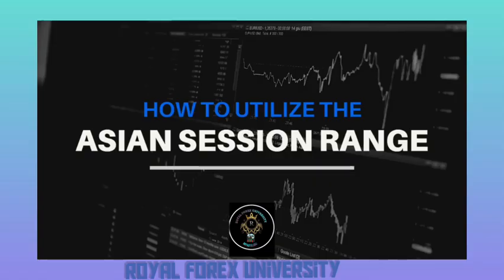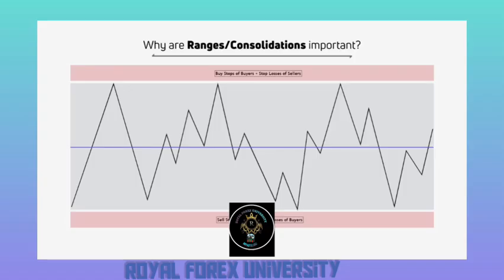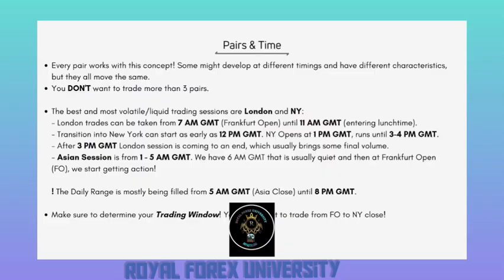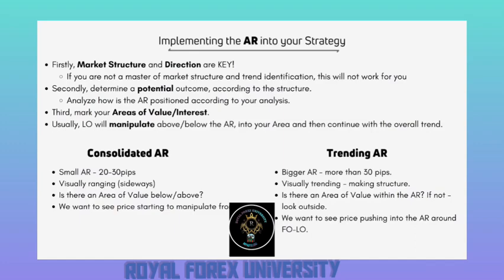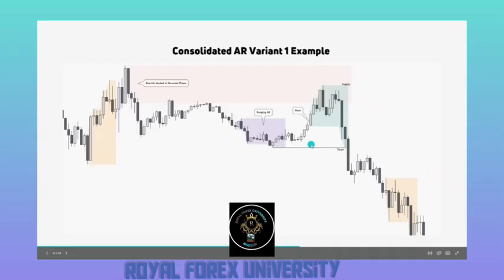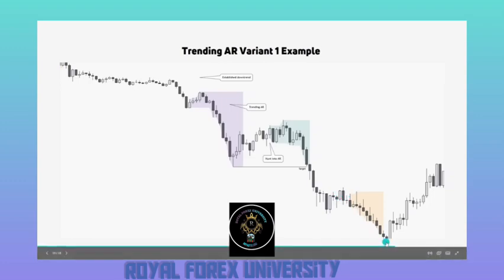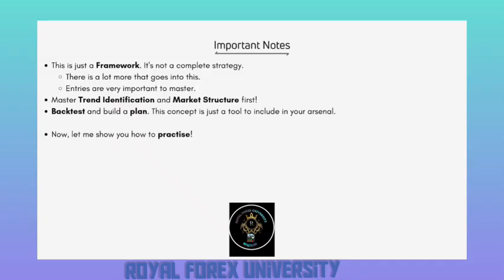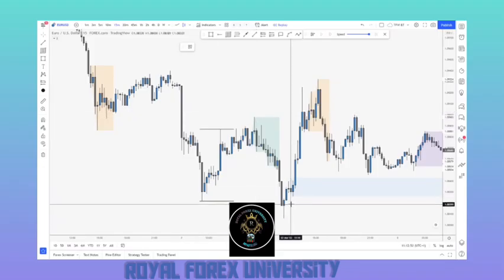Asia Range Trading Strategy: How to Buy and Sell with Confidence ( complete beginners guide)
In this video, we'll dive into the ICT Asia Range, a powerful trading strategy used by pros. Learn how to identify the range, analyze market trends, and make informed buy and sell decisions. Whether you're a beginner or an experienced trader, this video will give you the tools you need to succeed in the markets. Watch now and start trading with confidence!